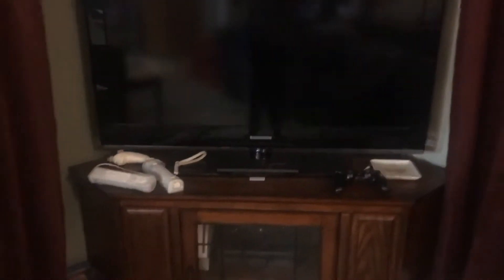How to turn on a tv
It’s all of my life